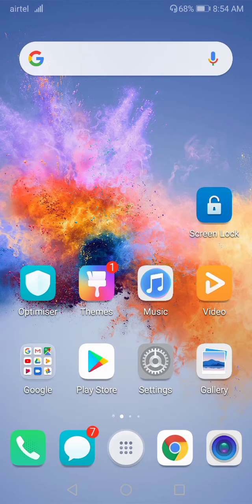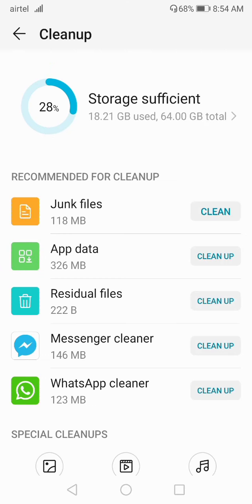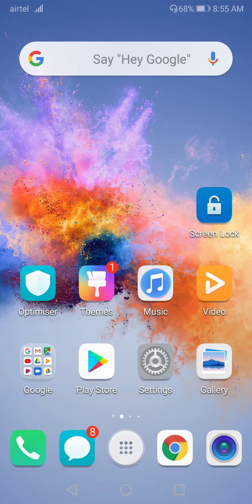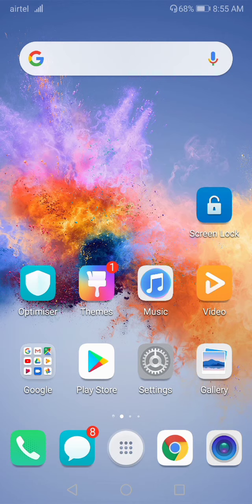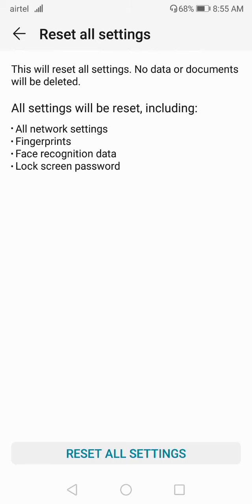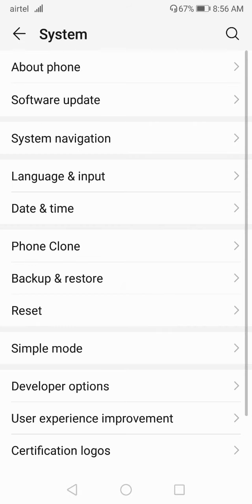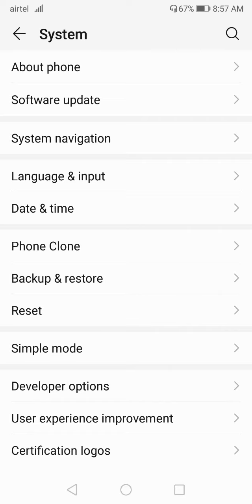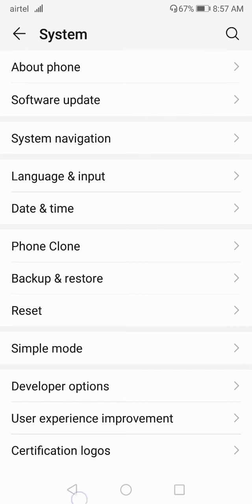Honor 7X Screen Not Working Problem Solved